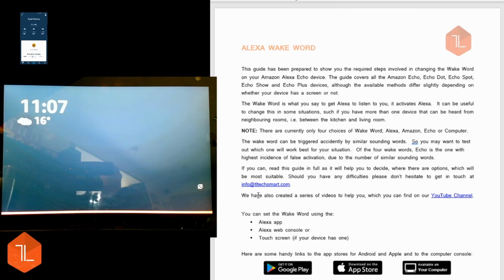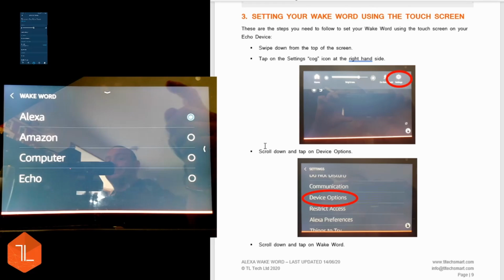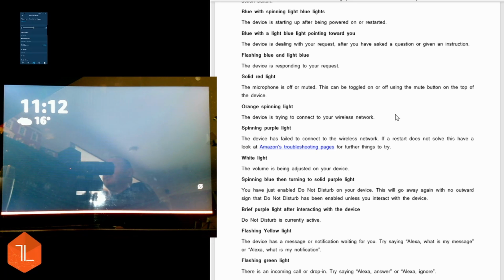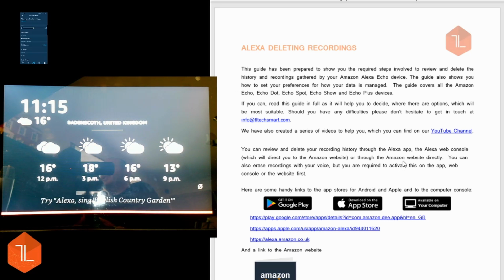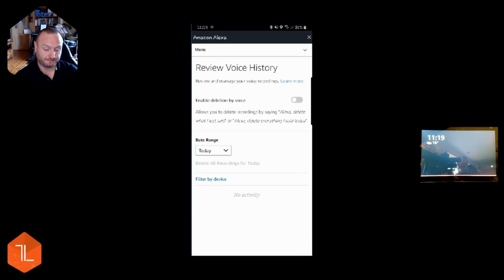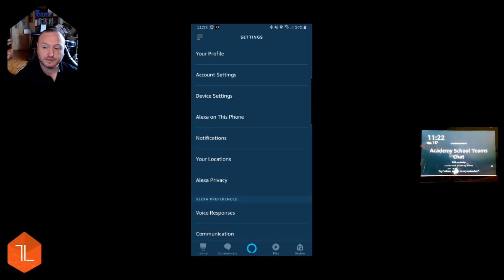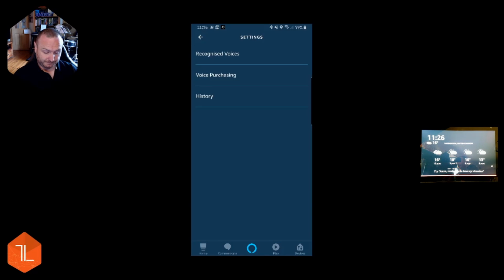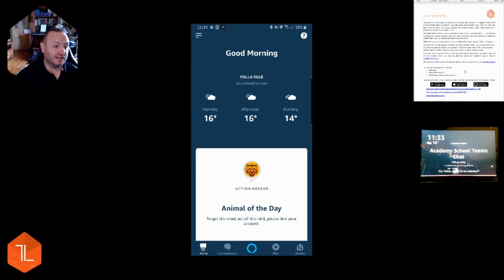Tutorial Tuesdays with Thomas - Alexa Security Settings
We walk you through the Security settings we think are important on your Amazon Echo Device, provide information on the light ring colours and setting the wake word.

This is our sixth video guide. Any comments on how to improve are much appreciated.

We will be using an Echo Show 8 and the Alexa app for demonstration.

Time Stamps:
00:15 Intro
05:11 Wake Word
08:35 Light Ring
13:18 Review and Delete Recordings
17:52 Child Proofing
18:40 Voice Purchasing
21:08 Kids Skills
25:04 Caroline's Security Tips
27:58 Outro

Should you wish to purchase an Echo Show or any of the products we have used in the past please consider using the affiliate links on our website, this will not cost you any extra and it will help us to continue to make more tutorials

Please also consider following us on Facebook, where we regularly host live tutorial sessions